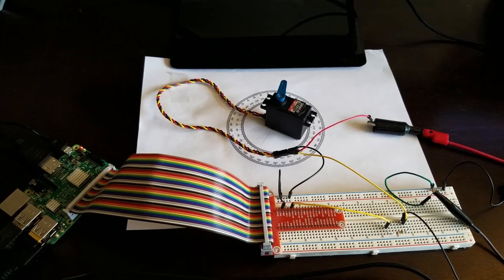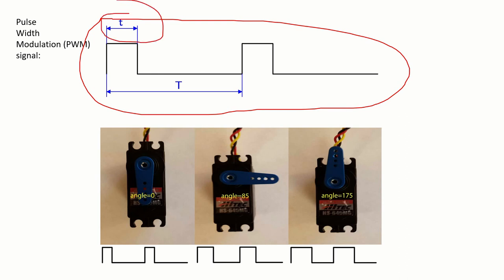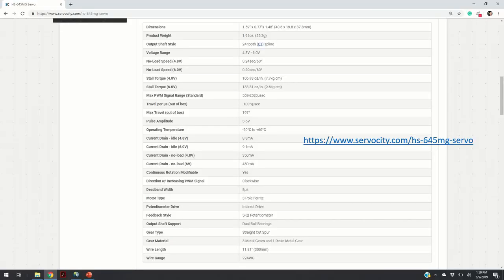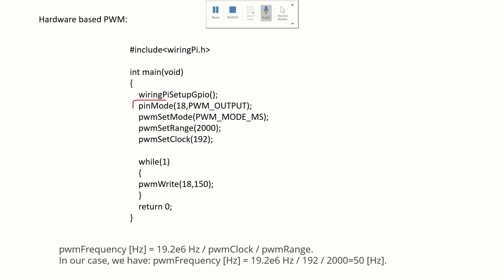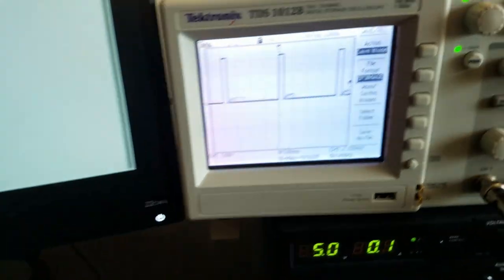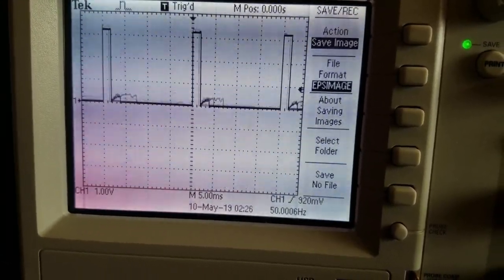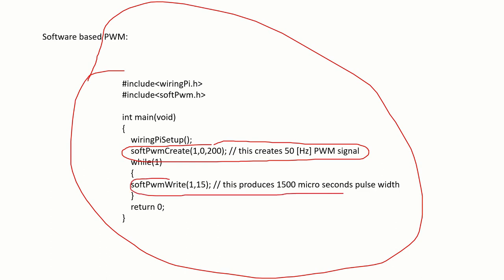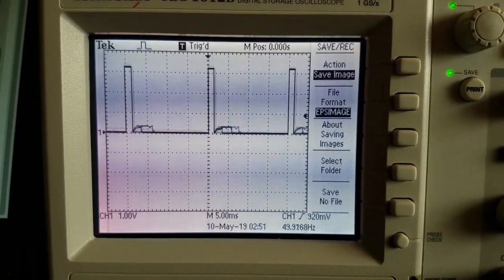Servo motor control using PWM signals in Raspberry Pi -Experimental Mechatronics Lecture 3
This is a mechatronics and microcontrollers tutorial. In this video, I demonstrate how to control a servo motor using a Pulse Width Modulation (PWM) signal generated using a Raspberry Pi microcontroller. A detailed description of this project can be found in my companion post